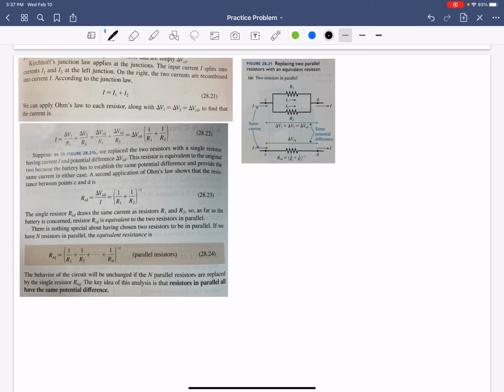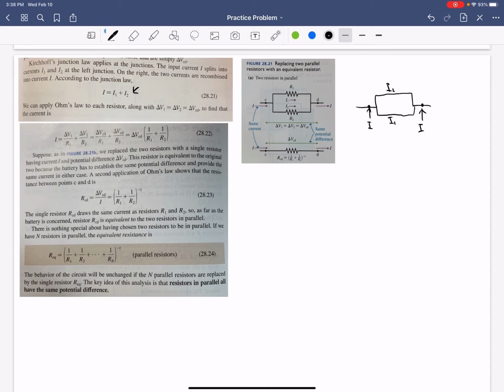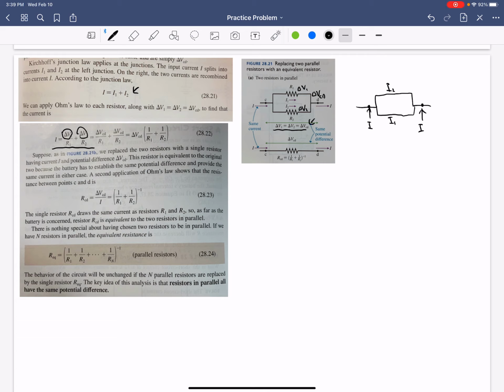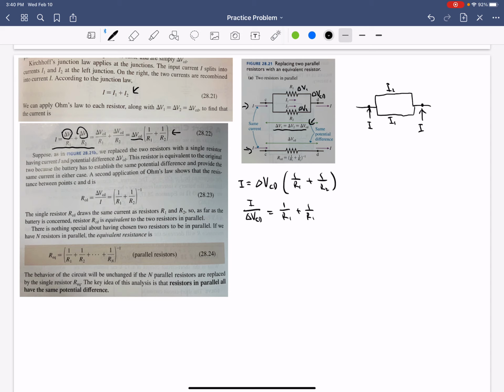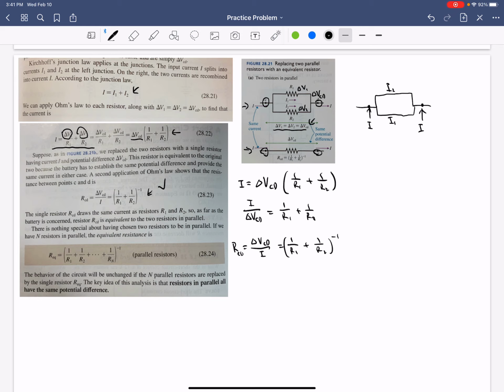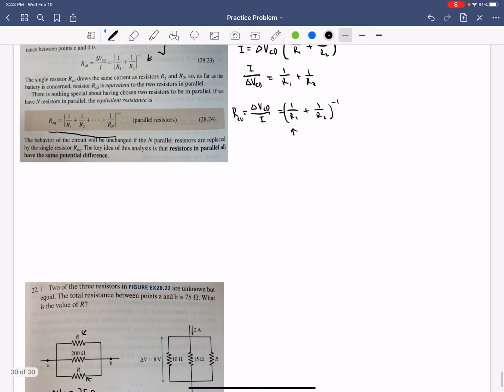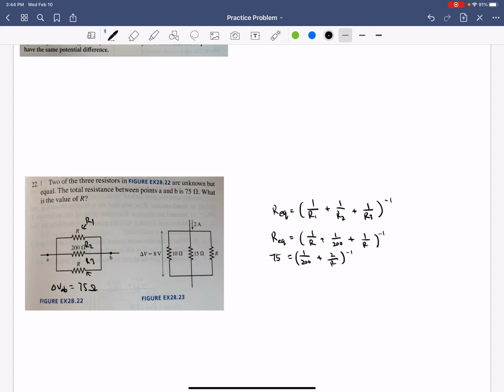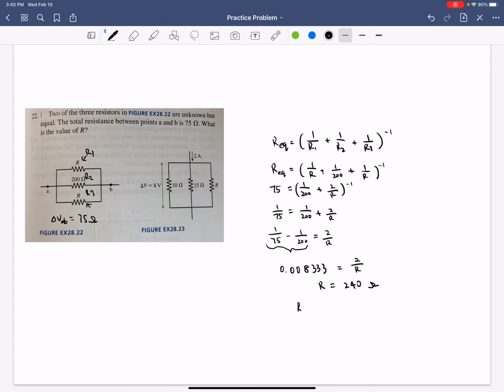3.4.1d Textbook Reading and Interrogating